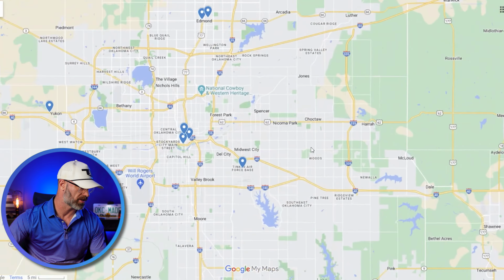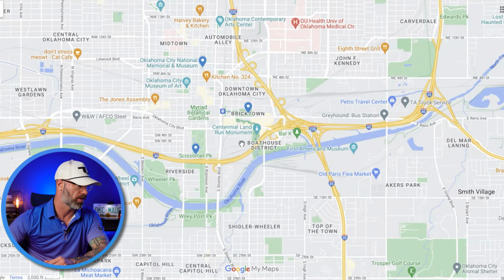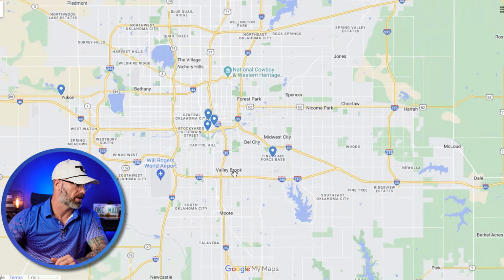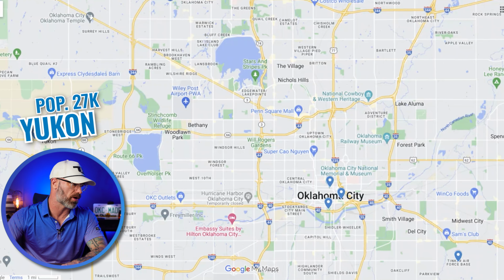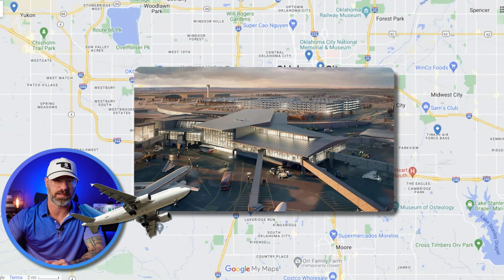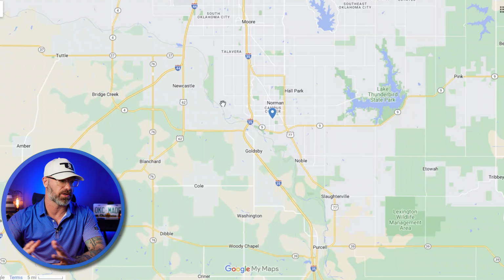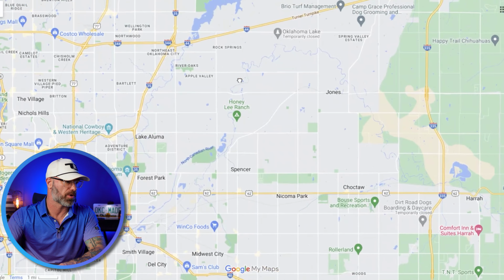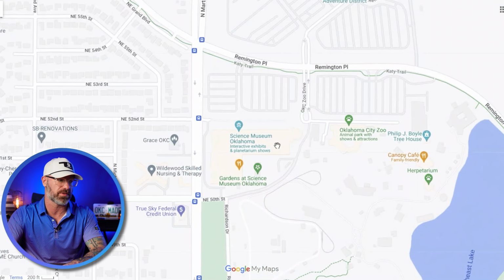Explore Oklahoma City Like a PRO: Map Video 2025!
If you're moving to Oklahoma City, one challenge is getting to know the layout of this very large OKC metro area. Living in Oklahoma City hopefully gives me some unique perspective as I show you how to get around, before you move to OKC. Enjoy!

Join me as I continue to show you the best parts about Living in Oklahoma City.

🤔Thinking of moving to Oklahoma City, OK?

👀Looking to buy or sell in the OKC area? Let's chat!
As always, if you're looking to learn everything there is to know about living in OKC, go ahead and subscribe▶ and tap the bell🛎 for notifications so you can be the first to know about the current market in OKC, OK 😁
Jonathan Knight Oklahoma City Real Estate Agent 202687